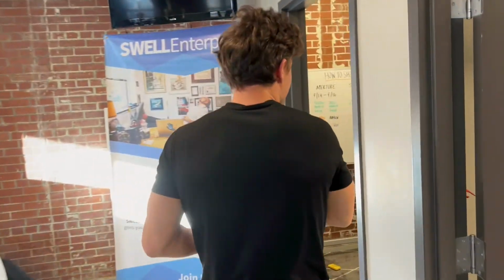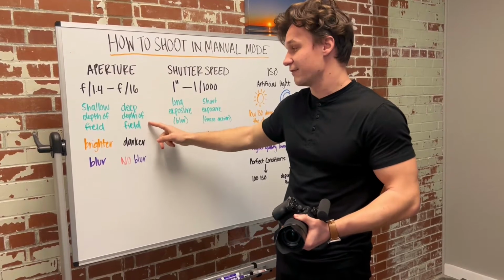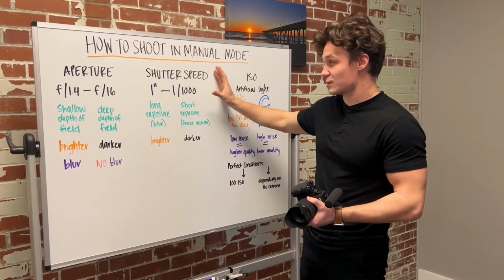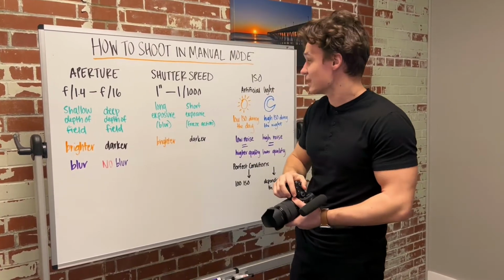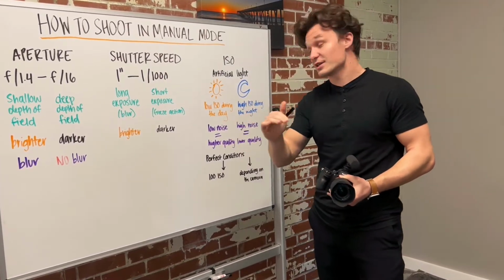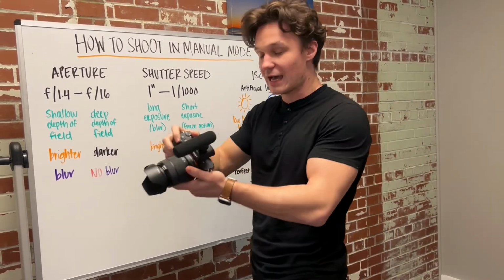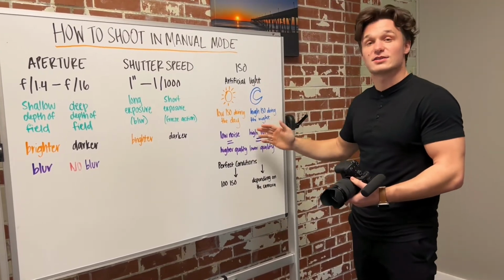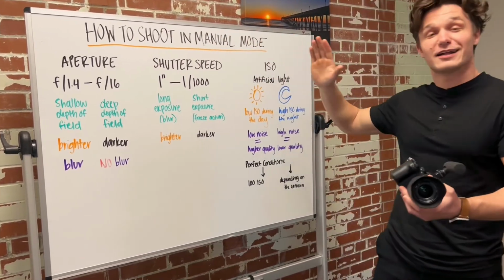How To Shoot in Manual Mode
In this video, we are going to show you how to shoot in manual mode. Manual mode is a great way of getting the best quality out of your camera and it's also pretty easy if you know what all the settings do.

The three settings you need to know about are aperture, ISO, and shutter speed. Aperture controls the depth of field or what's in focus; it also affects exposure by letting more light into the sensor when it's wide open. ISO is how sensitive the sensor is to light so a low number like 100 will be less sensitive than a high number like 3200 which will make your pictures brighter but grainier. Shutter speed is how fast your camera takes a photo - too slow means blurry photos and too fast can lead to motion blurriness depending on the subject matter of your photo!